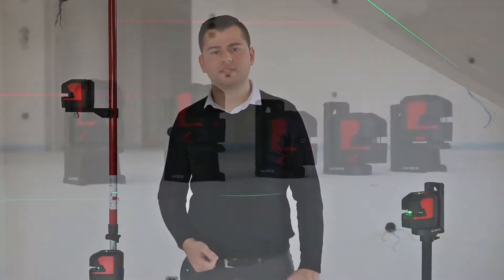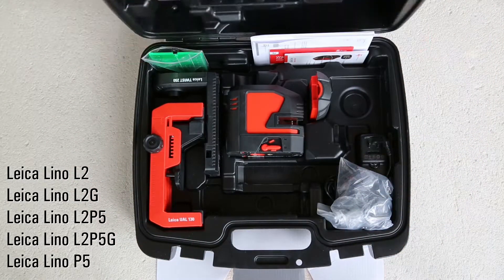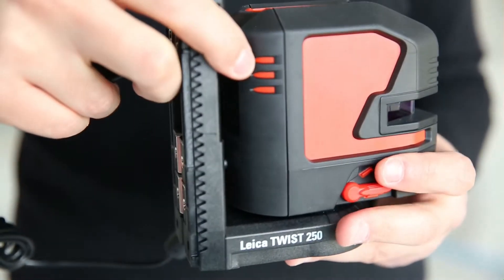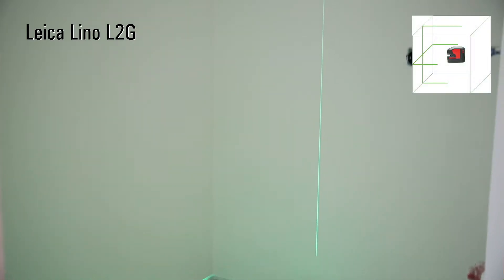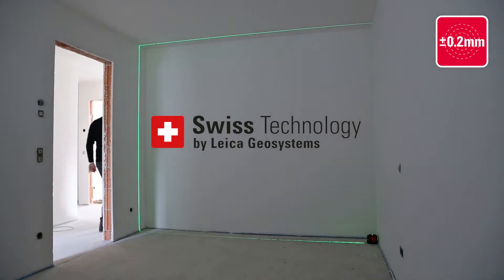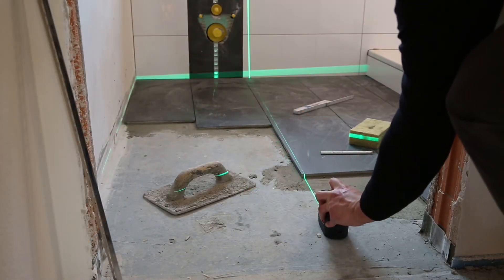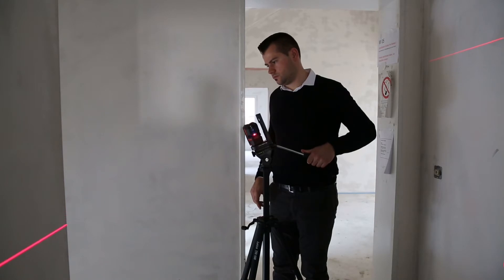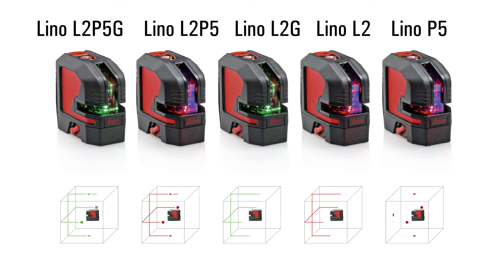Leica Lino Line & Dot Lasers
Overview of the latest models available in the Leica Lino range of line and dot laser levels.